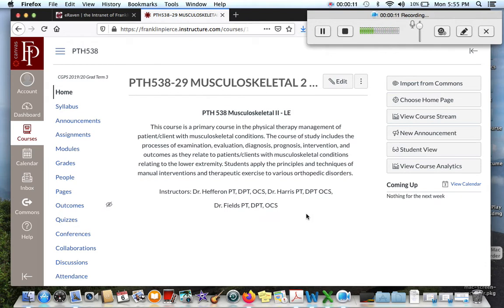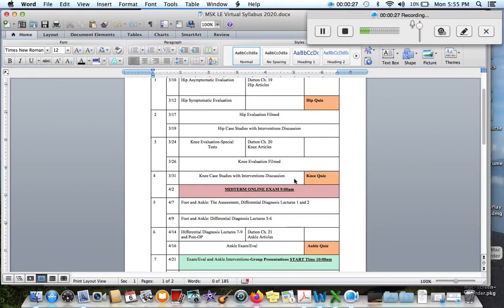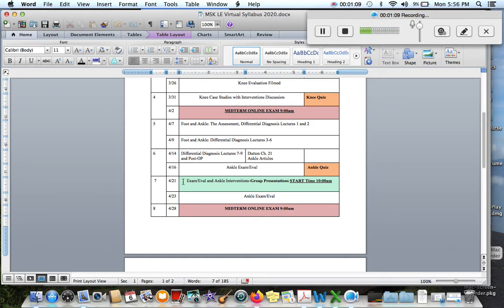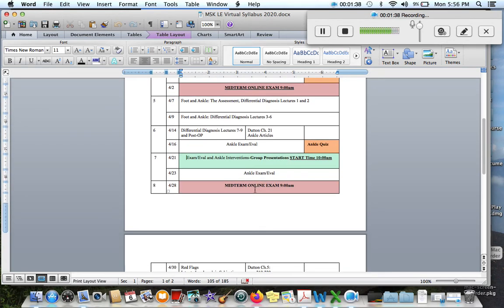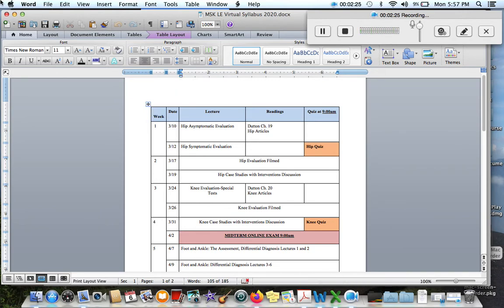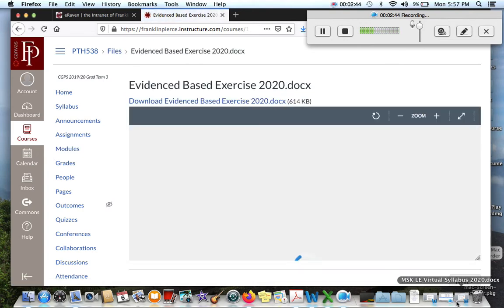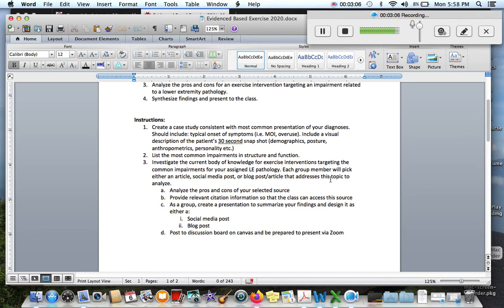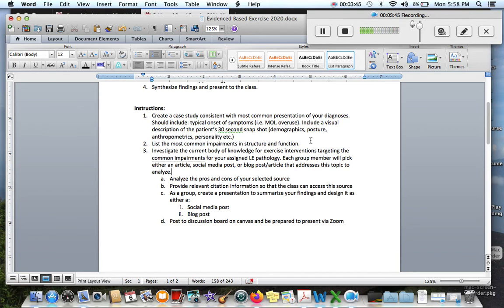MSK Term 3 Virtual Overview 2020